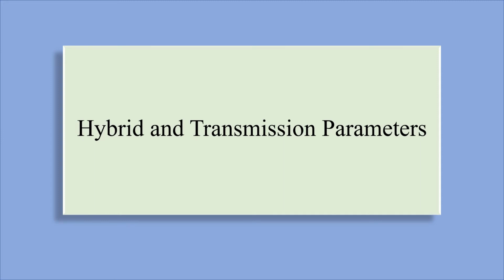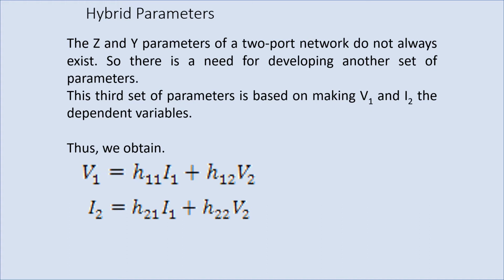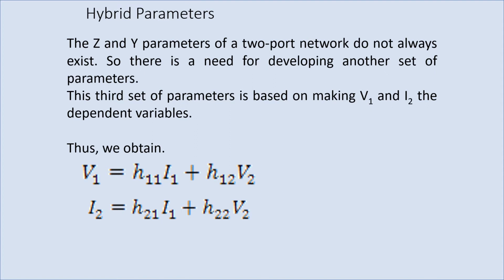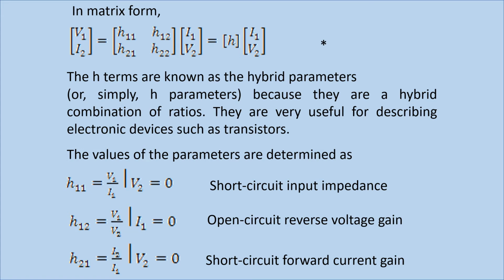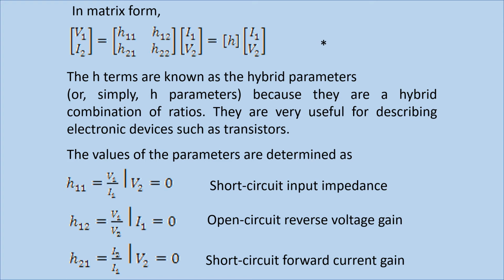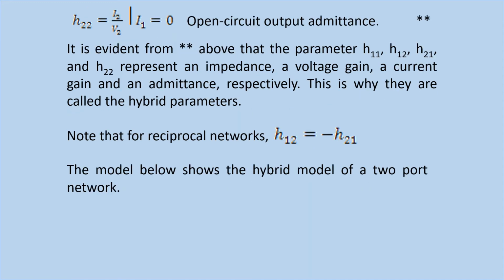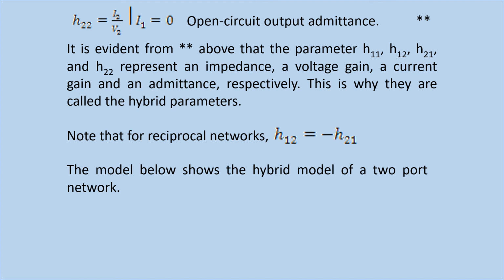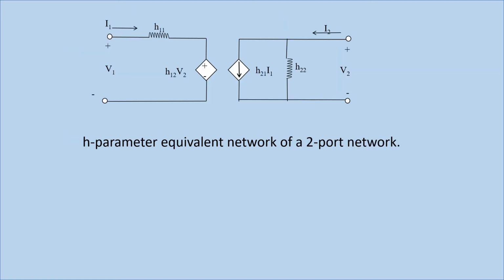Hybrid Parameters of two port networks Part1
The first part of Hybrid Parameters lecture